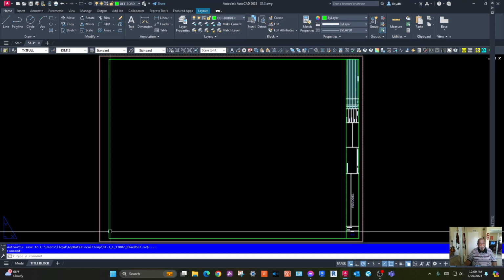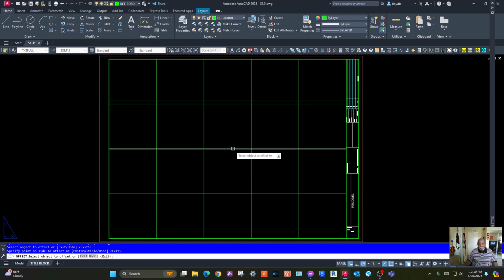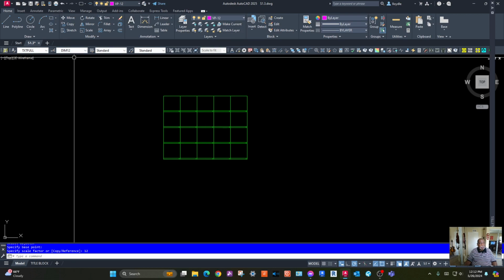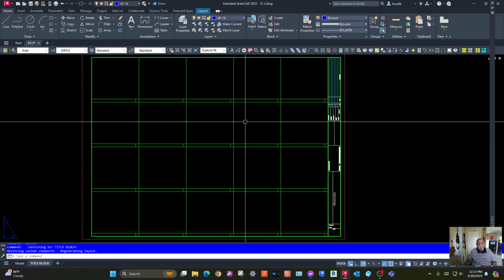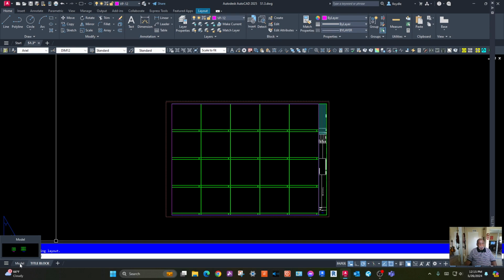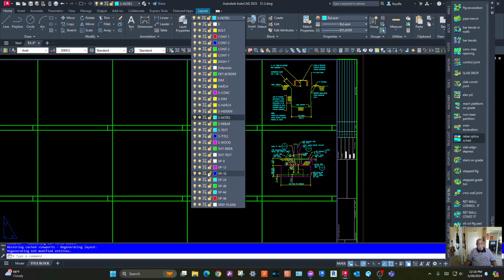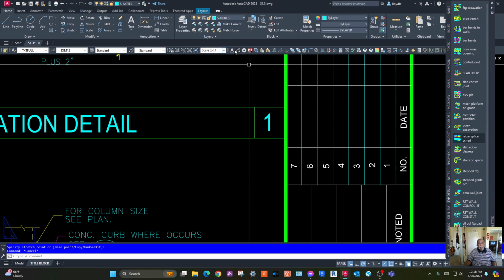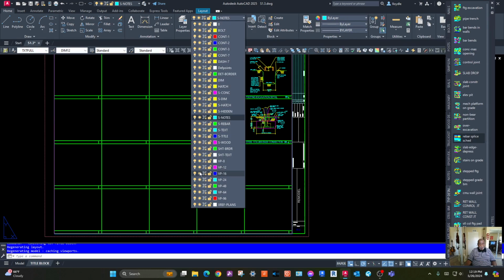How I setup a new sheet for details.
How to setup viewports on a sheet for details in AutoCad.